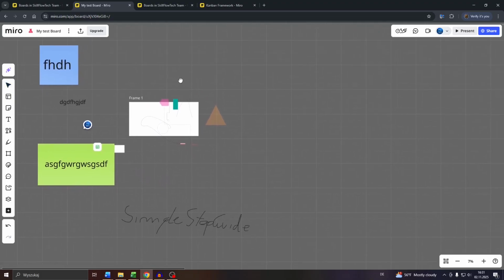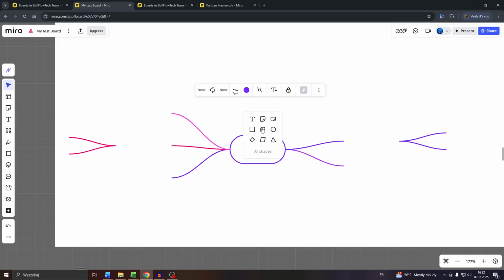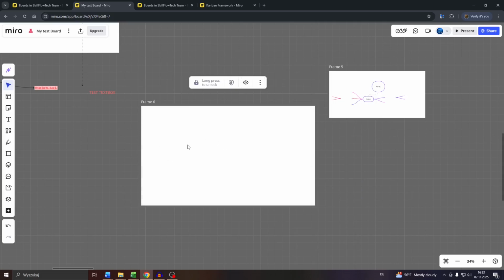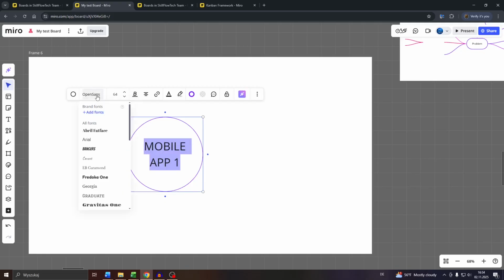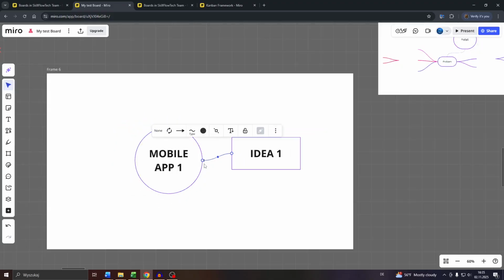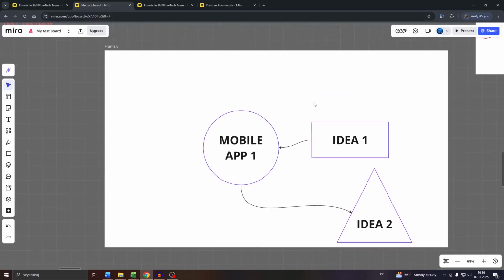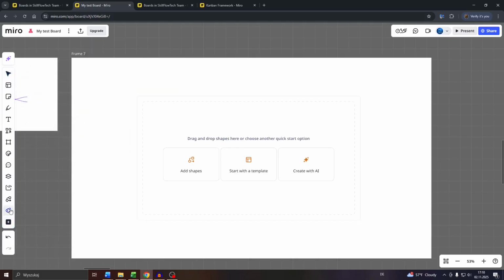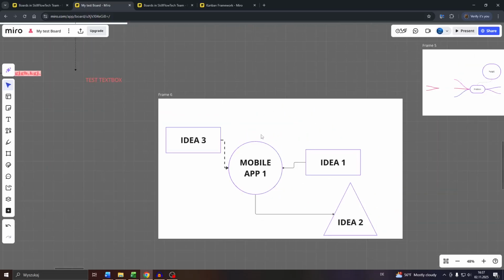How to Add a Diagram in Miro — Step by Step Miro Tutorial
This video explains how to add a diagram in Miro using built-in shapes and connectors.

If you're interested in learning more about how to use Miro Whiteboard, you may learn how to fix can't see grid lines on Miro, too, in this tutorial